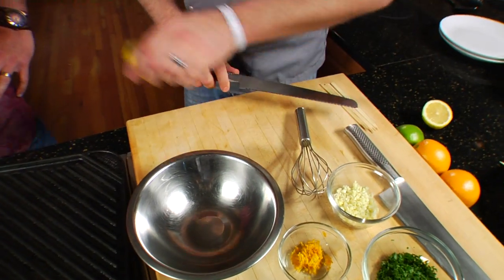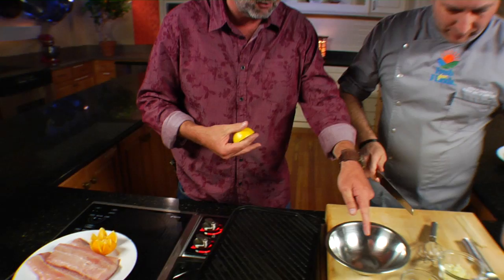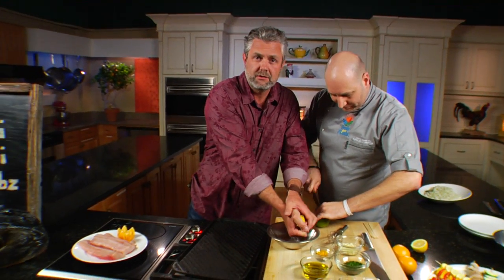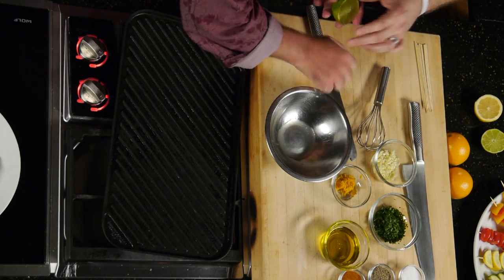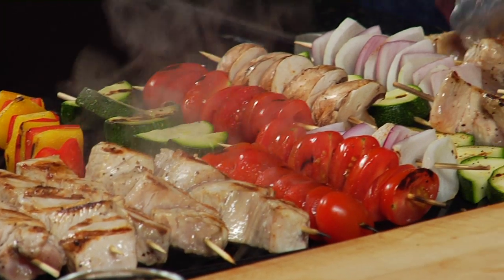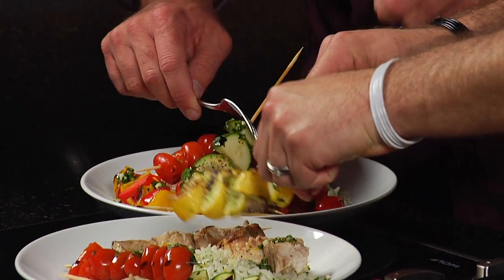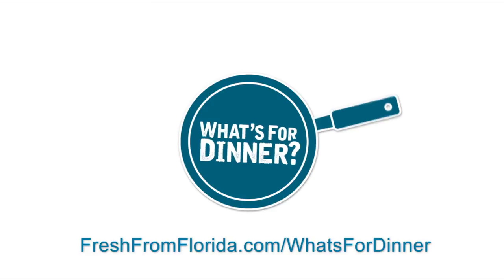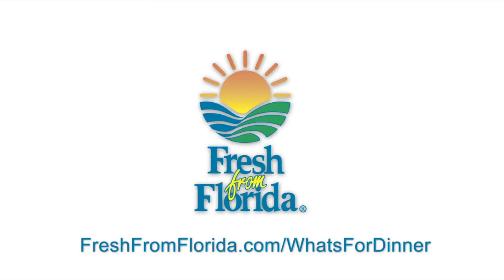What's for Dinner? :: Cooking Mahi Mahi